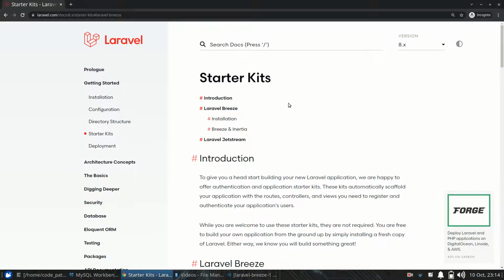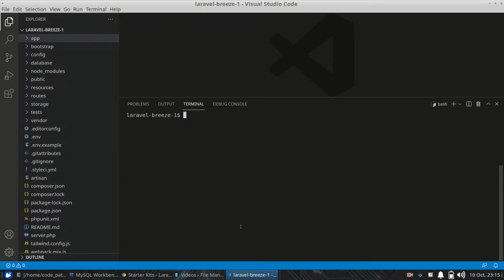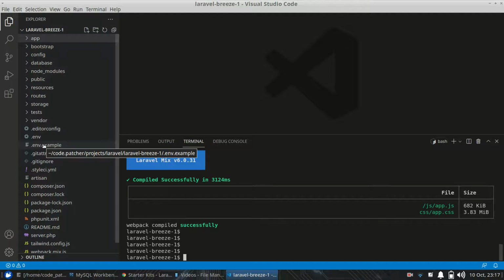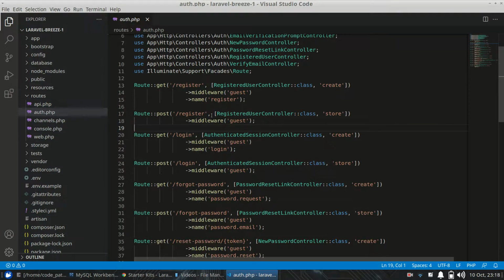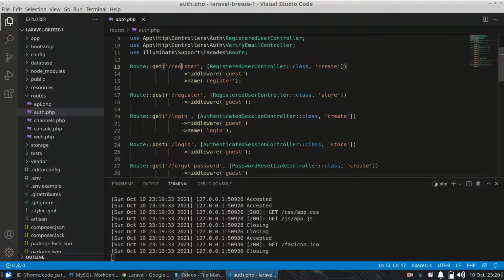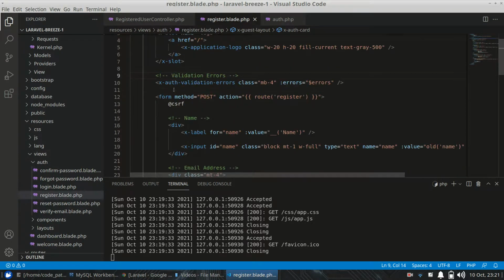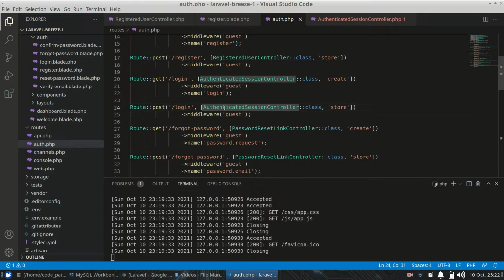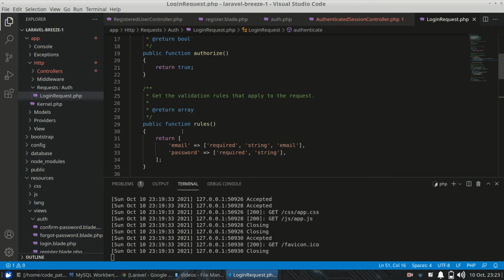Laravel Breeze | Starter Kit - [Latest 2021]